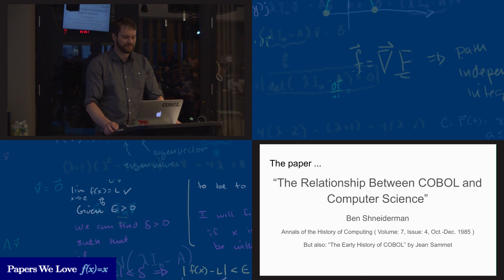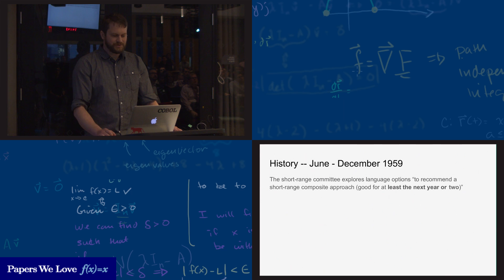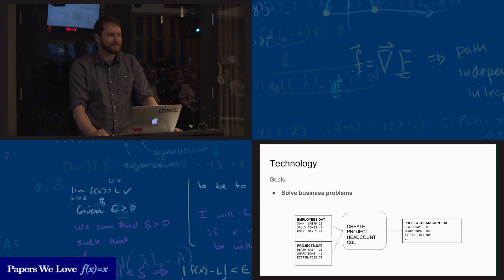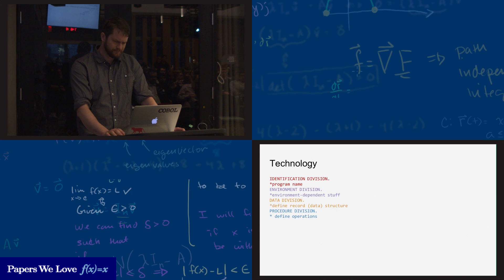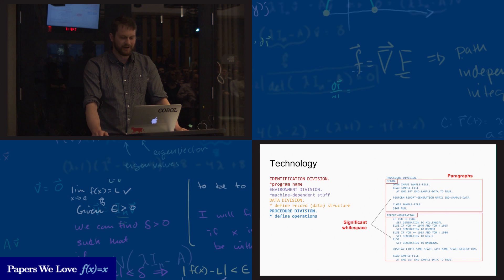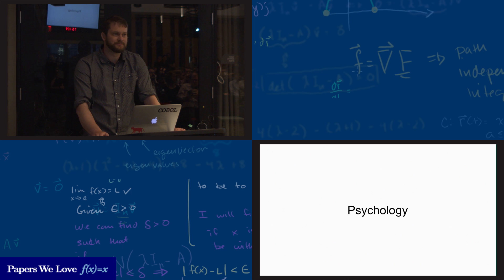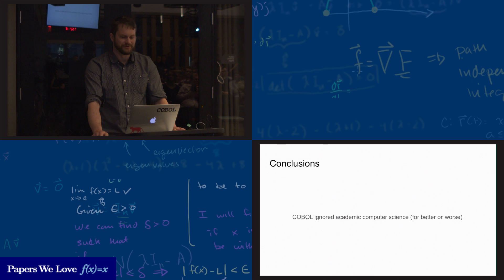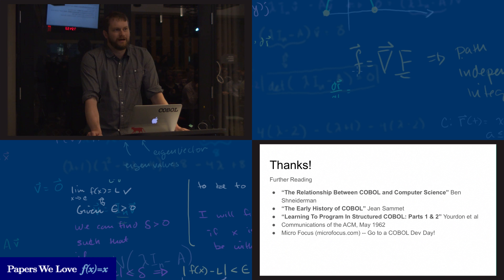Andrew Turley on The Relationship Between COBOL and Computer Science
Description
In 1960, two different computers compiled and ran the same COBOL program. Twenty-five years later COBOL was considered a grand success in industry and was barely mentioned, except critically, in academia. Shneiderman looks at COBOL's relationship to industry and academia, discusses COBOL's strengths and weaknesses, and describes the contributions that it made to the fields of computer science and computer engineering.

This paper draws heavily from Jean Sammet's "An Early History of COBOL" Reading Sammet's paper is not required to understand what Shneiderman is talking about, but it does provide a great deal of additional background information.

Bio
Andrew Turley (@casio_juarez) is a software engineer with an interest in programming languages, especially the ones that people hate. He currently works for Sendence Engineering where he uses Pony, a language that nobody hates yet.